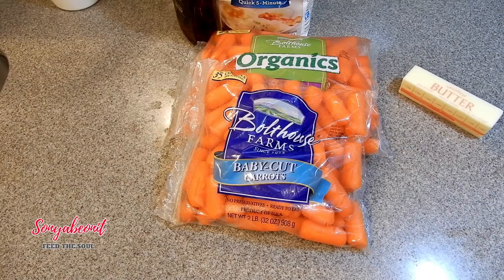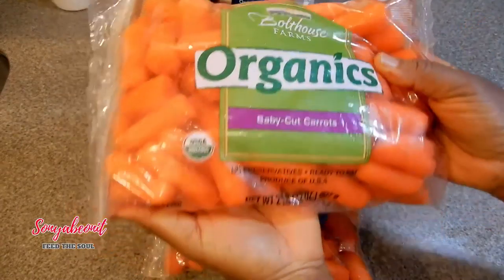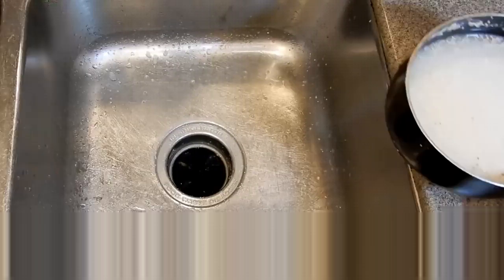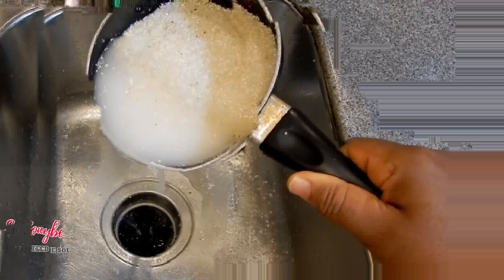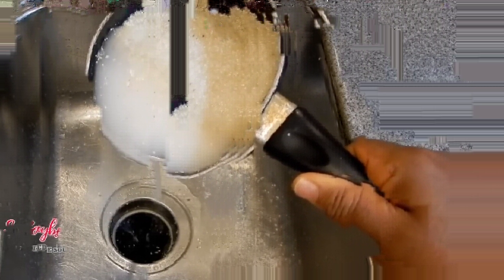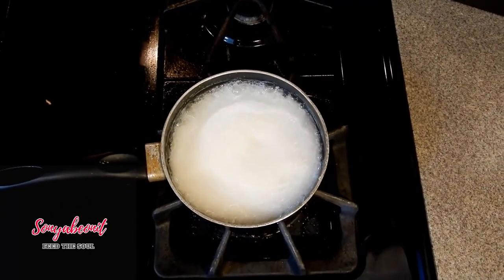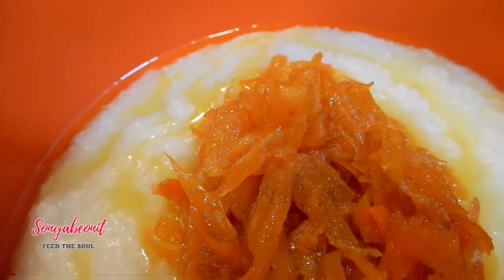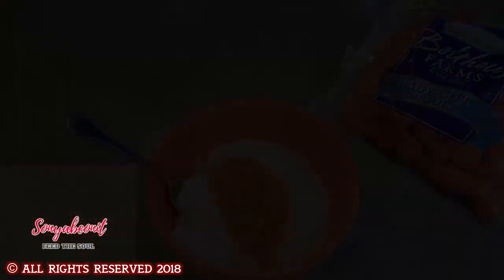​🥕​​🥕​​​HOMEMADE CREAMY GRITS WITH CARROTS